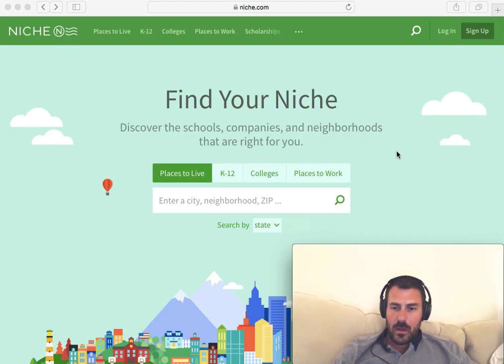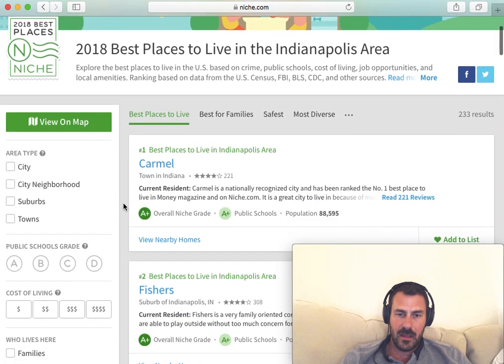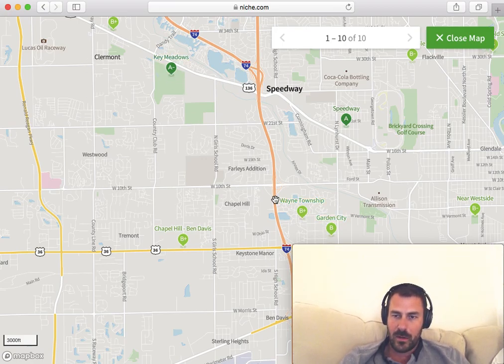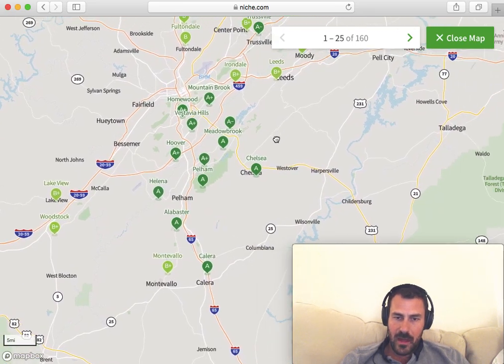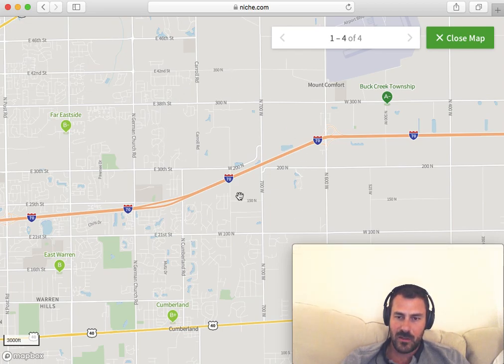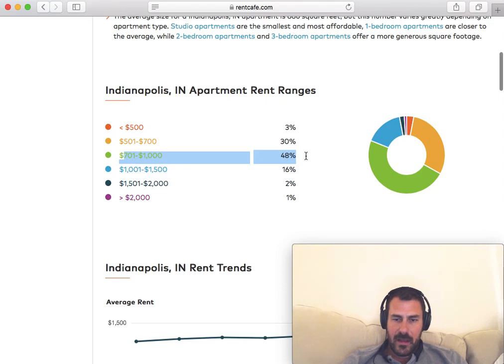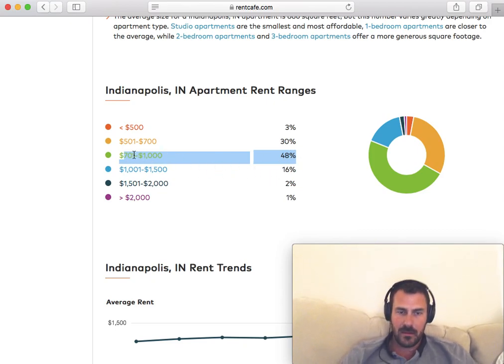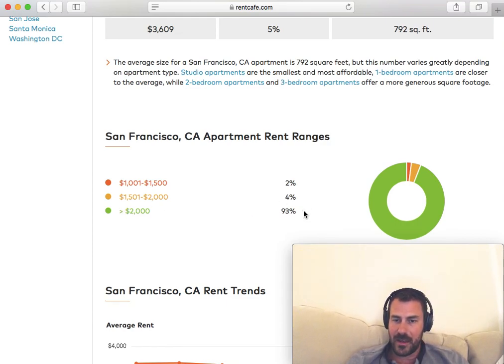How your neighborhood scores? Niche.com Scoring & RentCafe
Wanted to share the new map feature of Niche.com which shows a map view of graded neighborhoods, which can help real estate investors to identify the best neighborhoods or upcoming neighborhoods in specific cities.  Also wanted to share RentCafe.coms average rental trends which can help real estate investors know what dollar amount the majority of tenants in a specific city will spend on rent per month.